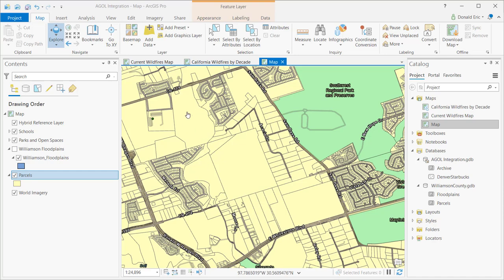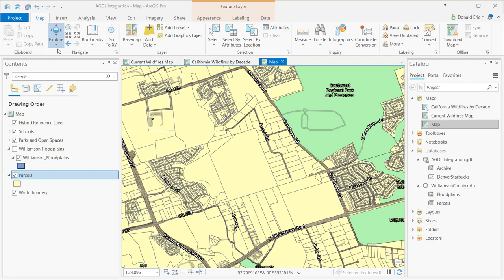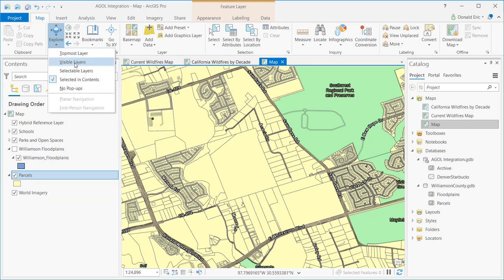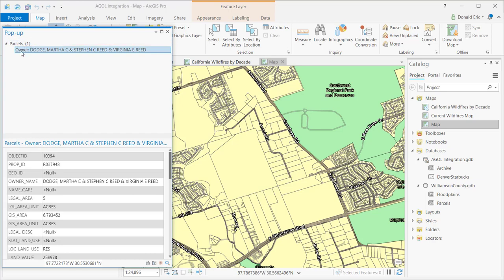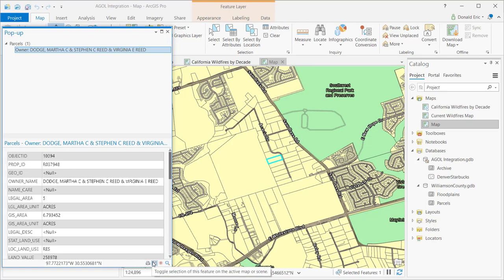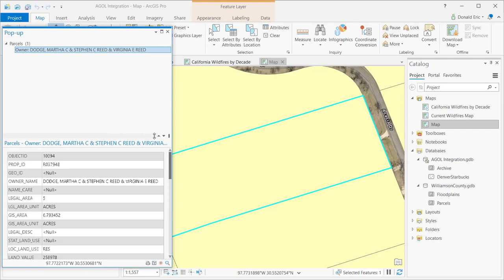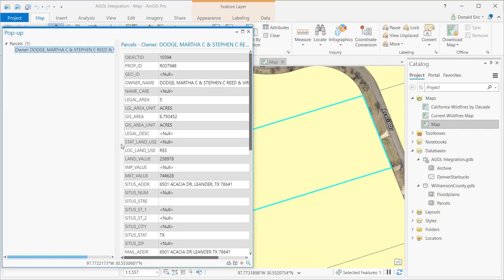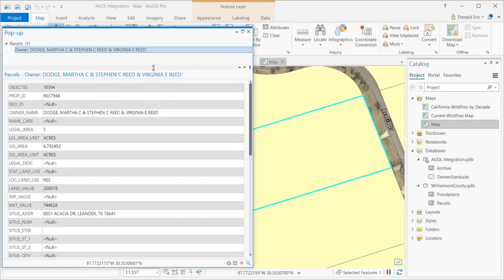Popup Fundamentals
Learn fundamentals of ArcGIS Pro popups.